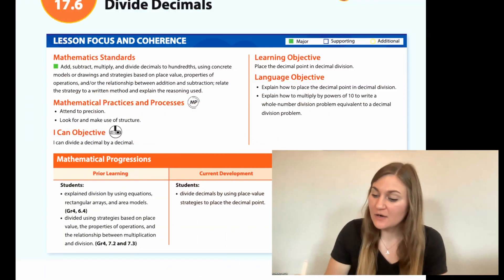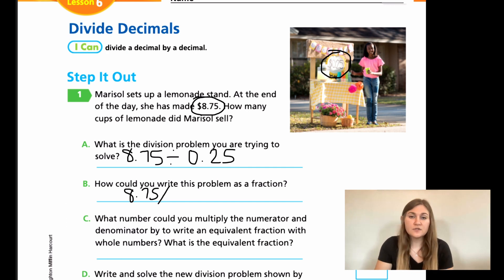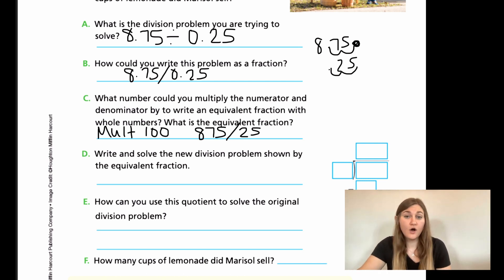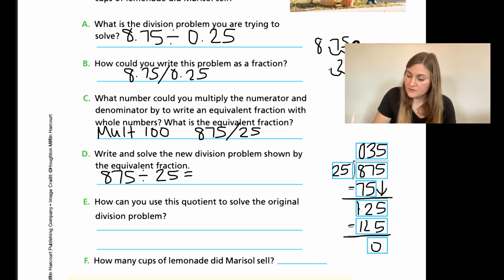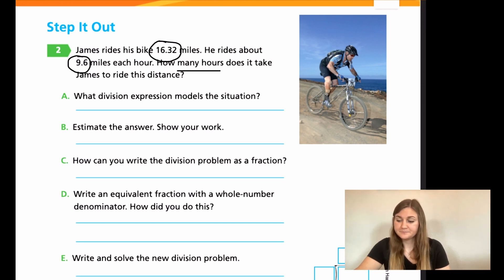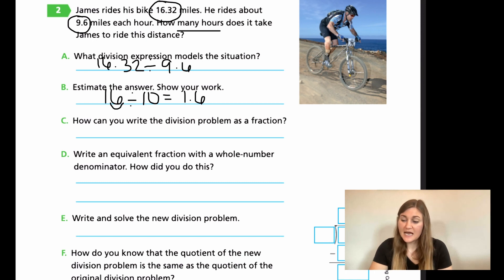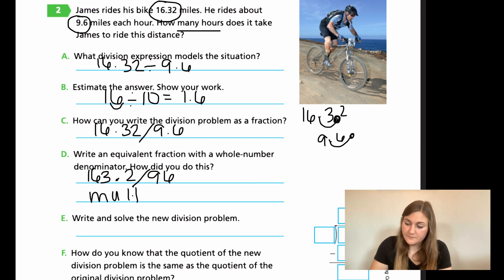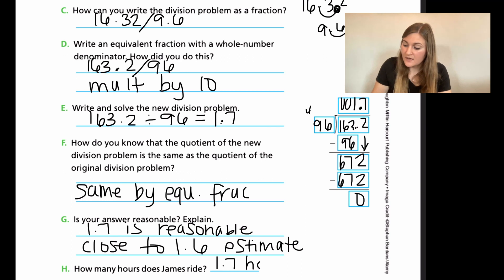Into Math 5th Grade Lesson 17.6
Place the decimal point in decimal division.